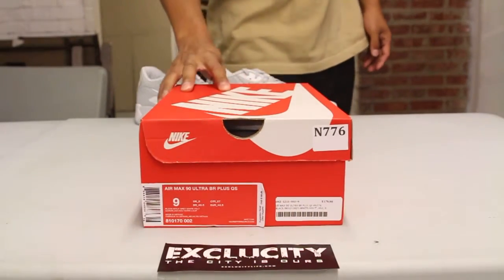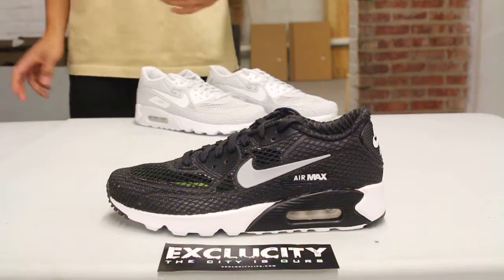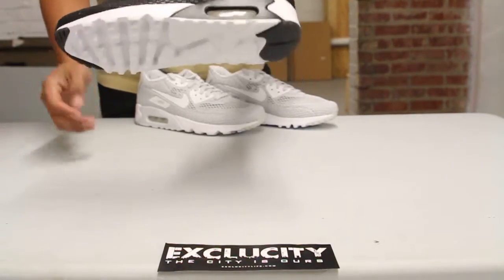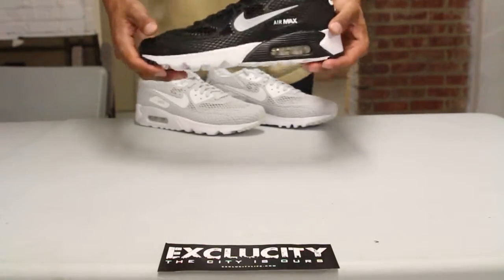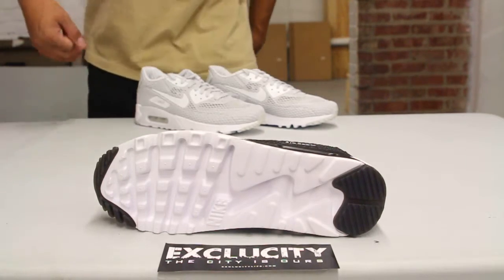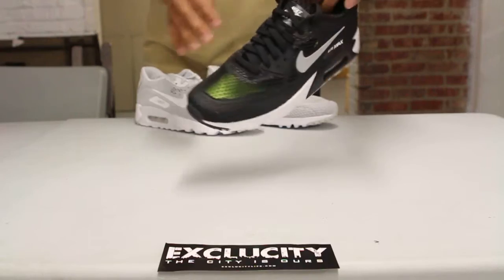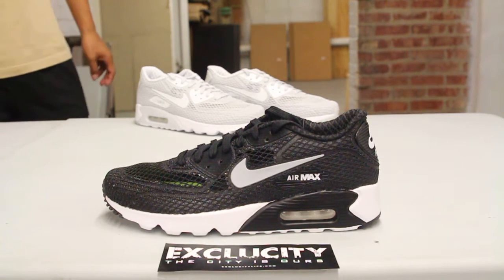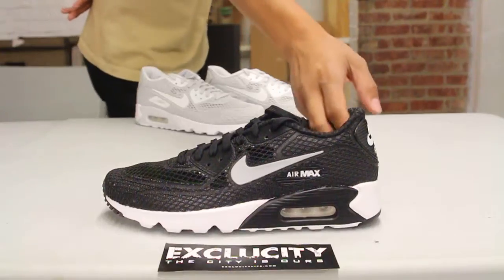Nike Air Max 90 Ultra Breeze Plus QS "Black" Unboxing Video at Exclucity